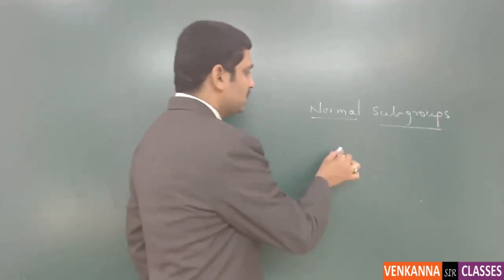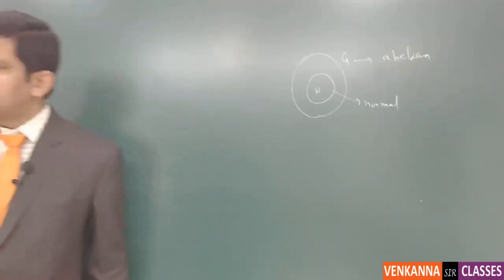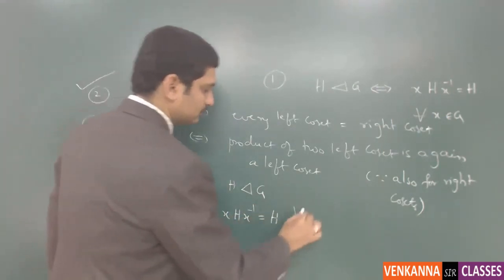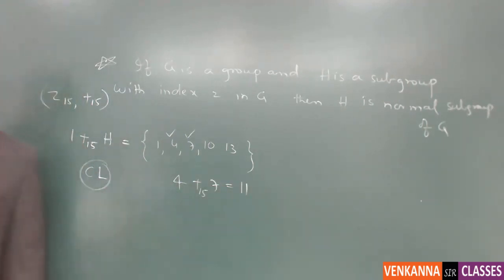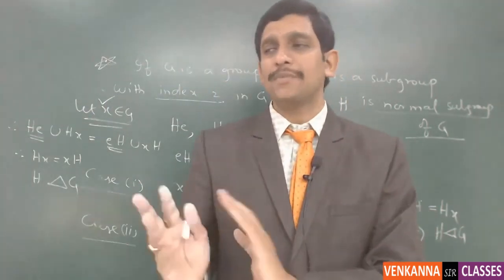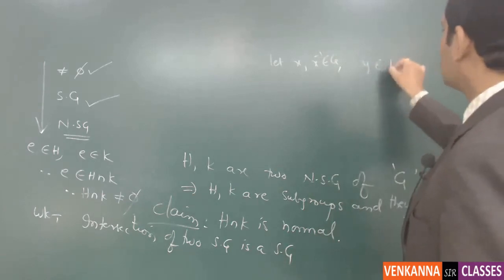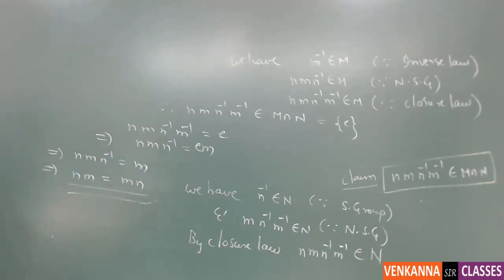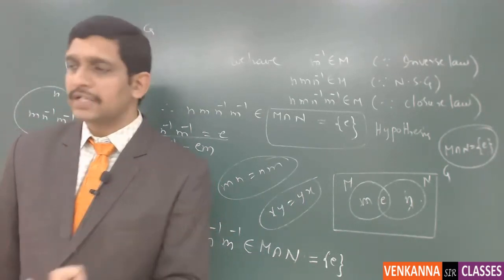Lecture 121_8